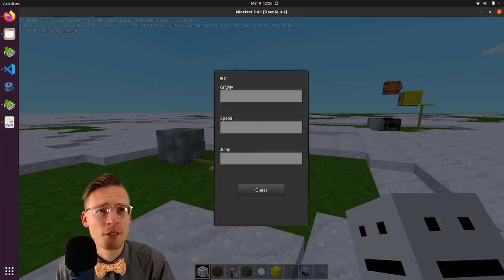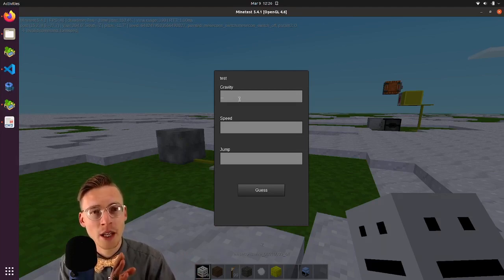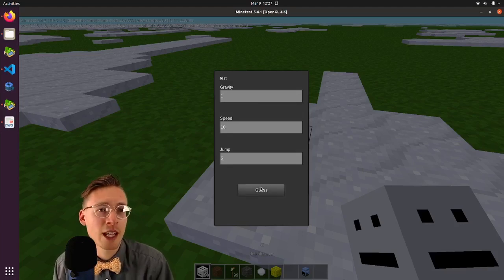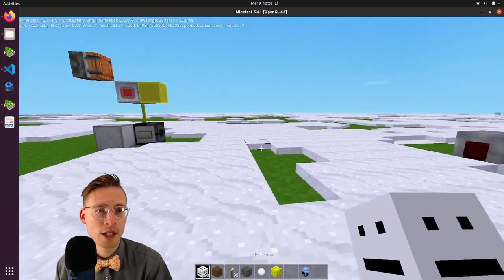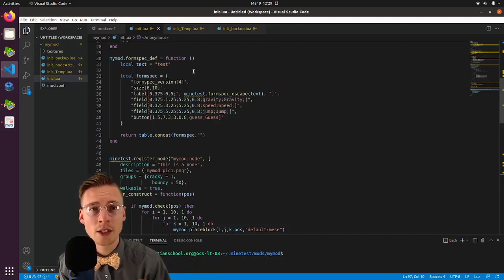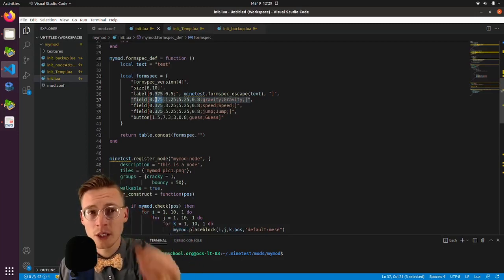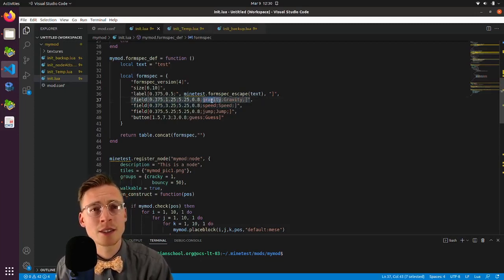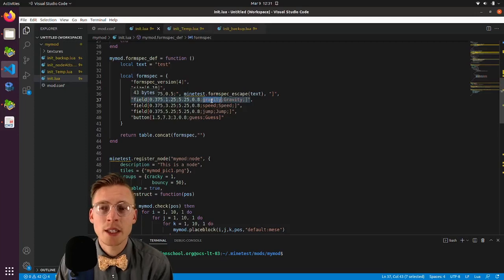Minetest Modding 2.3 Formspecs Overview